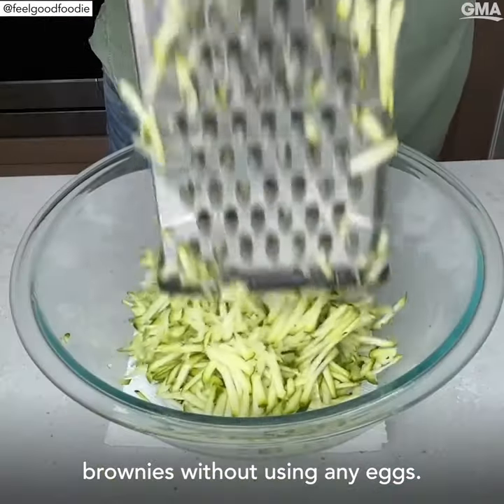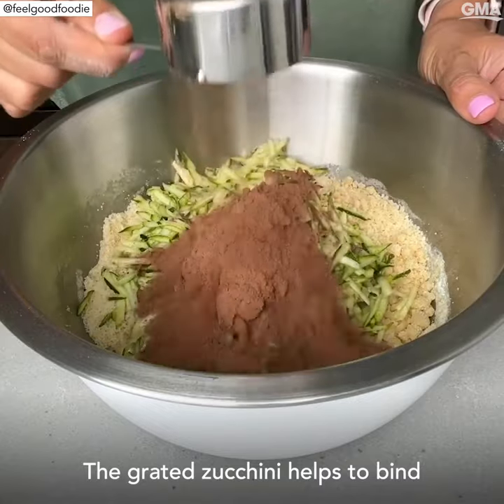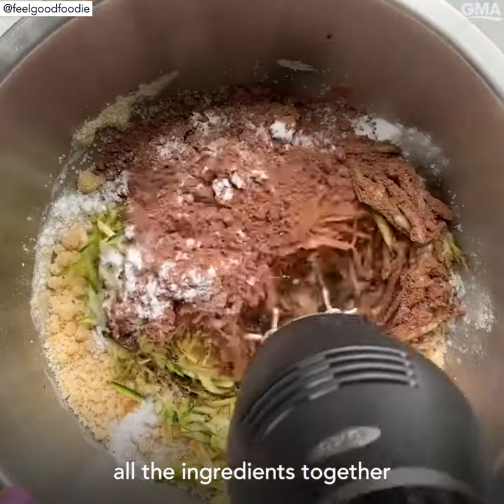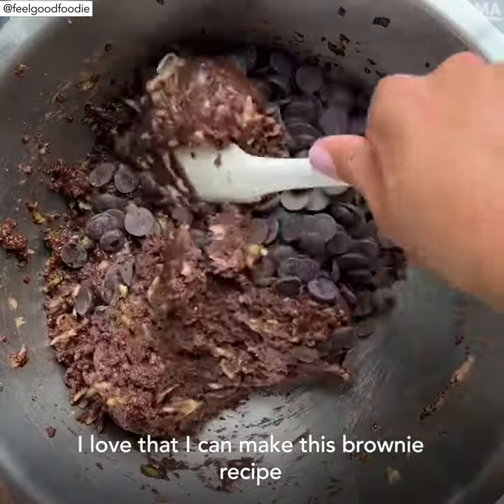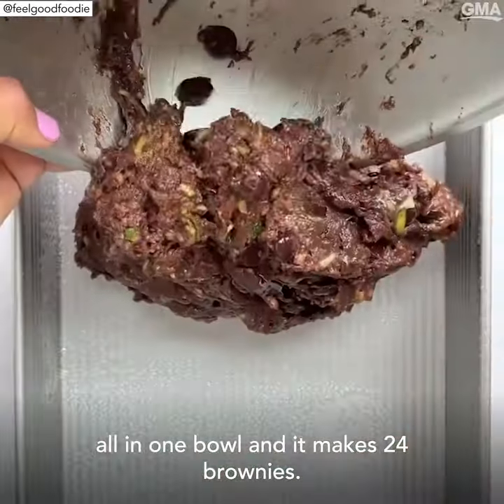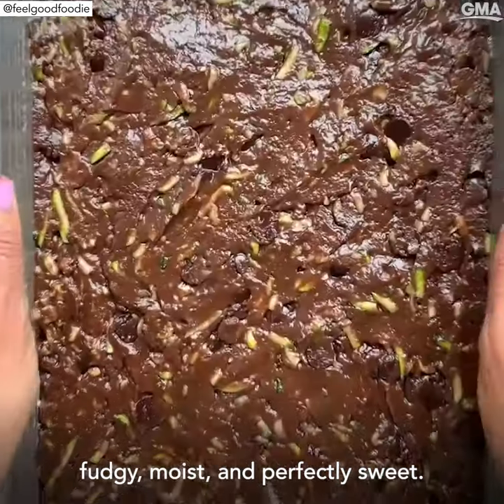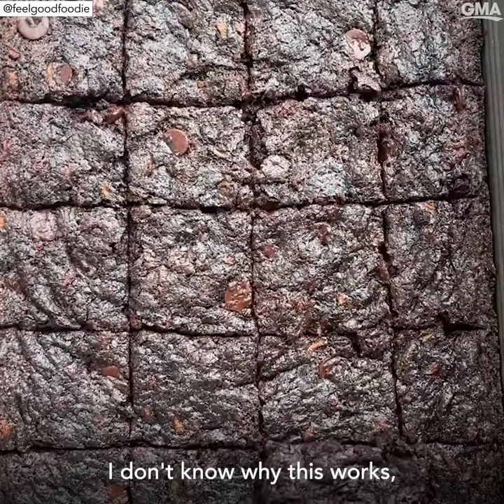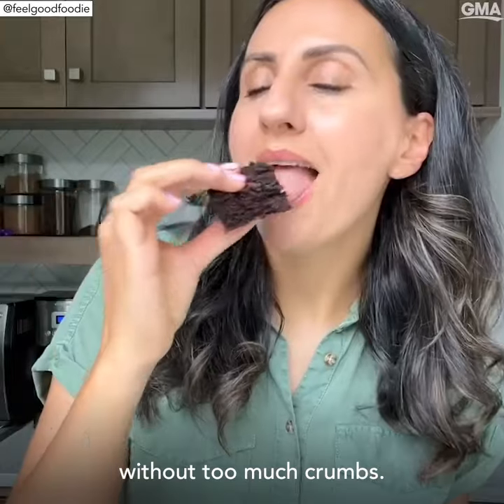Swap your eggs for zucchini in this brownie recipe l GMA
Yumna Jawad of Feel Good Foodie says these brownies are a great way to sneak in some veggies.